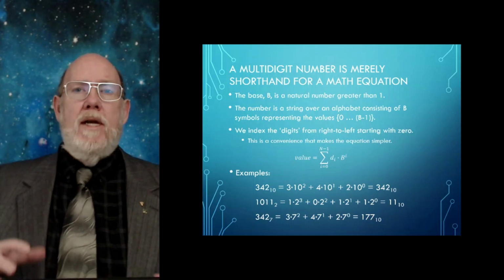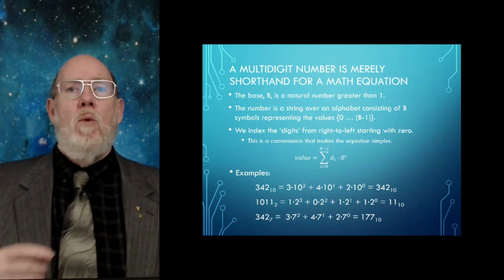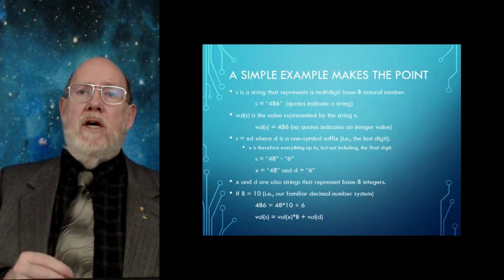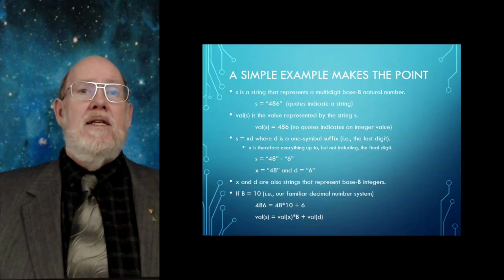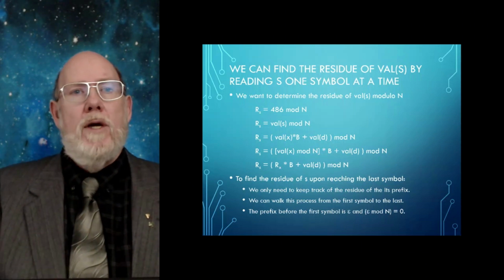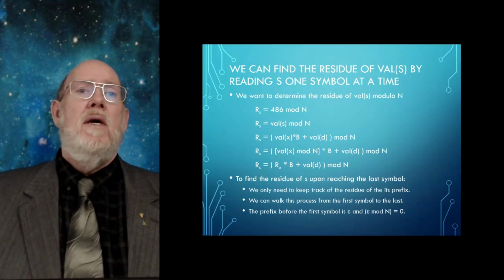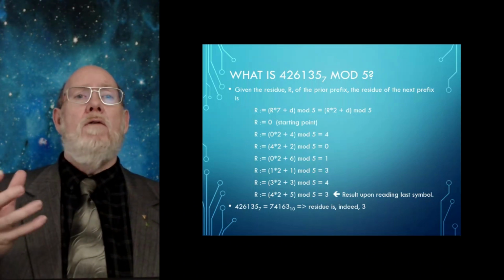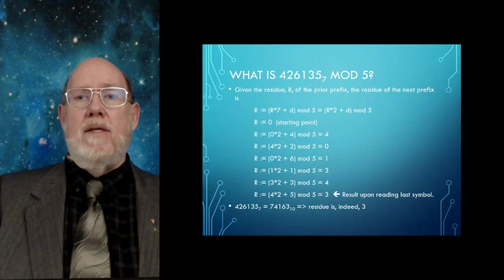TP01I Number Bases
Automata, Computability, and Formal Languages

This video reviews the basics of a positional numbering system, how it relates to strings, and how we can leverage them to process some mathematical operations, such a modular reduction, by processing the string representation one symbol at a time.